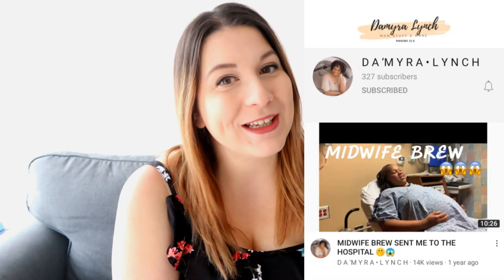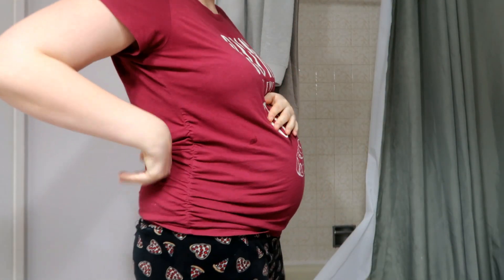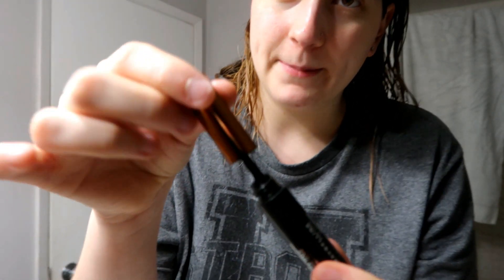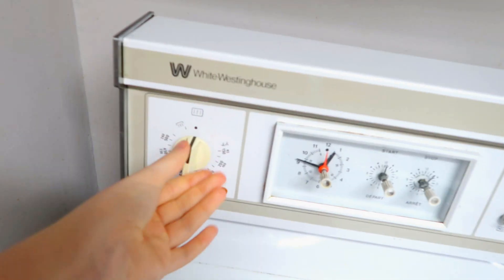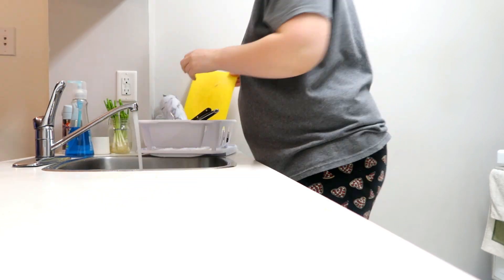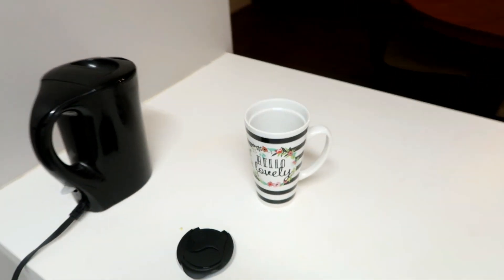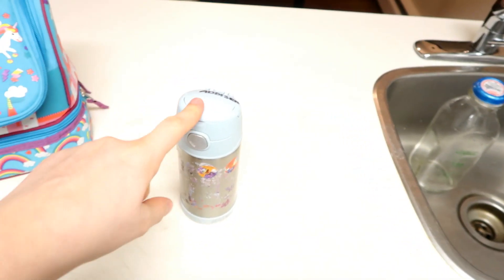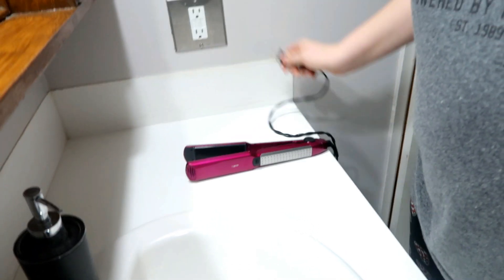PREGNANT NIGHT ROUTINE 2021 | PREGNANT TODDLER MOM ROUTINE | GIVEAWAY 2021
MY PREGNANT NIGHT ROUTINE 2021 FROM A PREGNANT TODDLER MOM ROUTINE. FROM PREGNANCY PAMPER YOURSELF TO THE NIGHTLY SPEED CLEANING ROUTINE FOR THIS PREGNANT MAMA IN HER THIRD TRIMESTER. THIS IS A COLLAB AND GIVEAWAY VIDEO WITH MY LOVELY MAMA FRIEND HERE ON YOUTUBE DA'MYRA LYNCH SO PLEASE MAKE SURE TO CHECK OUT HER CHANNEL AS WELL! AND DONT FORGET TO ENTER THE GIVEAWAY 2021  SO YOU CAN WIN THAT $25 STARBUCKS GIFTCARD!

Who doesn't love free coffee!?!

TO ENTER THIS GIVEAWAY FOR A $25 STARBUCKS GIFTCARD ALL YOU HAVE TO DO IS SUBSCRIBE TO MY CHANNEL, COMMENT ON THIS VIDEO ONCE DONE AND THEN HEAD OVER TO DA'MYRA LYNCH'S VIDEO (LINK ABOVE) AND MAKE SURE TO SUBSCRIBE TO HER CHANNEL AND COMMENT ON HER VIDEO. :)

WINNER WILL BE ANNOUNCED ON WEDNESDAY FEB 24TH 2021 (DA'MYRA LYNCH WILL REPLY TO YOUR COMMENT TO LET YOU KNOW IF YOU HAVE WON)

Trebusheayt

My name is Shea, I have a 3 year old and I am due with baby #2 in 2021! I am a stay at home mom who loves creating motherhood and parenting content. I make lifestyle videos on simple living and minimalism as well as videos on how to make/save money! When it comes to making money as a stay at home mom I have loved making things with my cricut and I wanted to share my advice and tips on how to do this. I have experience in being a single mom and navigating the hardships that may come along with that and coparenting which I do share from time to time to help others going through it as well. I love to live a simple life and a more minimalist life style. Thank you for stopping by!
XOXO
Shea